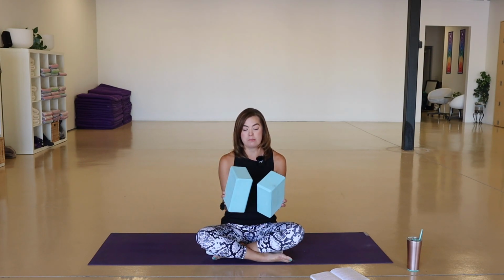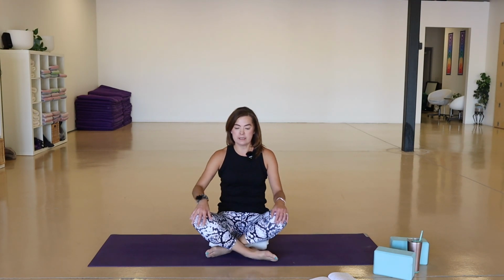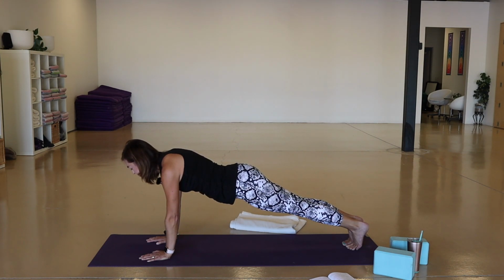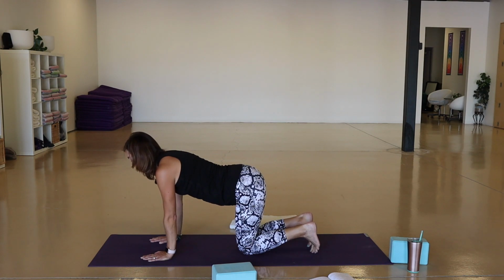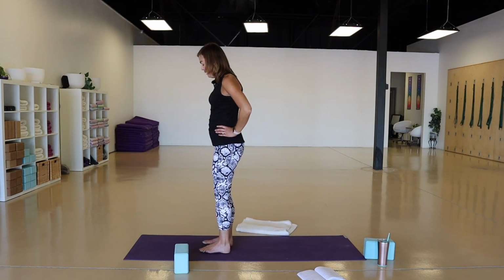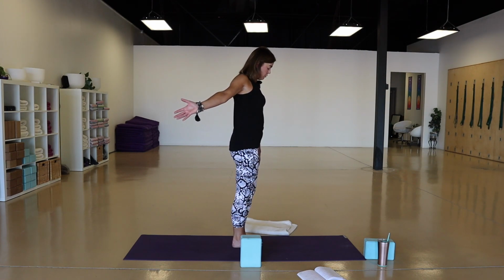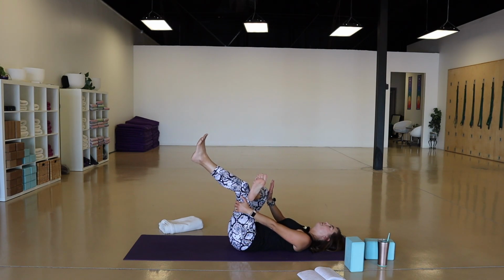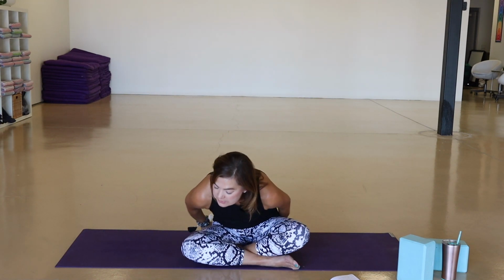Yoga with Jen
grab two blocks (optional) and a blanket or towel and meet us on the mat!